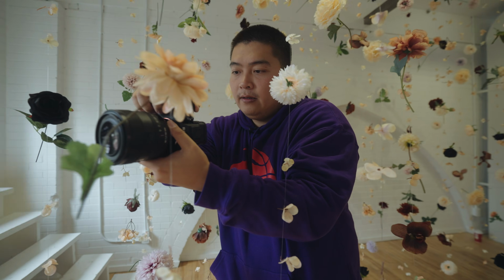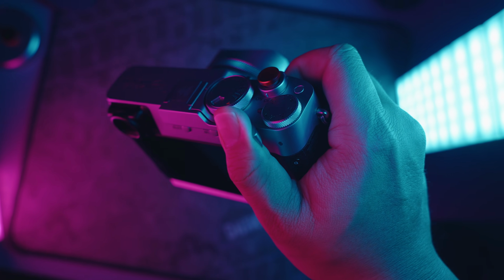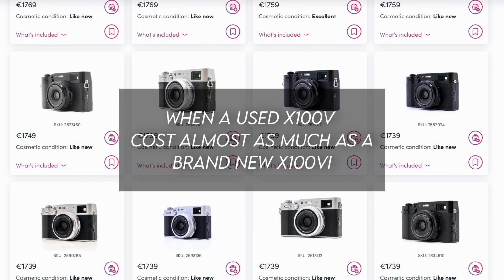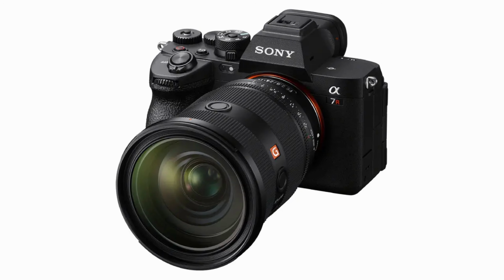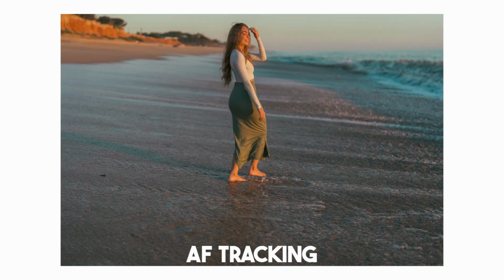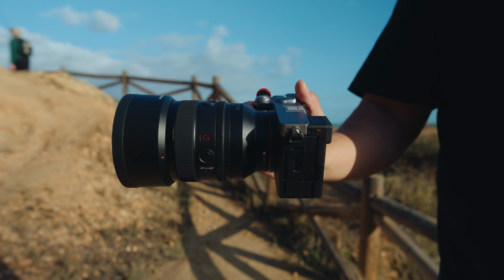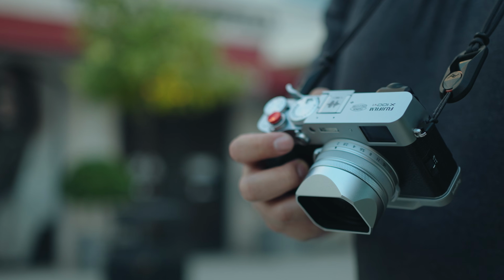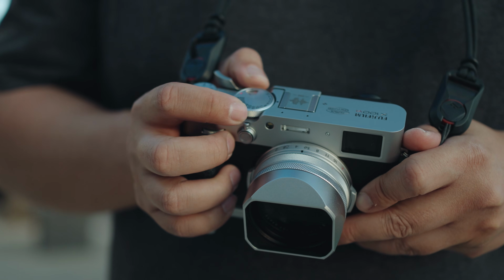Sony or Fujifilm? | Watch this before investing THOUSANDS into a camera system!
Are you stuck choosing between Sony and Fujifilm for your next camera? In this video, I dive deep into the pros and cons of both systems. As a longtime Fujifilm user with plenty of hands-on experience with Sony cameras, I’ll help you decide which is best for your photography or videography needs.

We'll compare image quality, autofocus performance, lens ecosystems, ergonomics, and much more. Whether you’re a professional photographer or a hobbyist looking to invest in your next camera, this guide will help you make the right choice before you spend thousands!

Topics Covered:

Sony vs Fujifilm: Key Differences
Autofocus & Image Quality Comparisons
Lens Availability & System Ecosystem
Which Brand is Right for You?
Don’t miss this comprehensive breakdown! Make sure you watch before making a big investment in your gear.

Gear used in this video👇
Fujifilm X100vi
Sony a7cii

Smallrig NP- FZ100
Smallrig Sony a7cii base grip
X100vi Smallrig Thumb grip
X100vi Smallrig Hand grip
Haoge Filter Adapter
Affordable Mist Filter
Fujifilm Battery
V90 SD Cards

How I color grade my photos👇
My preset pack 'CineFeels"
My preset pack 'Delulu"

GEAR THAT I USE👇
Lumix S5ii
Lumix S 50mm F1.8
Lumix S 35mm F1.8
Sigma 16-28mm F2.8 (L-Mount)